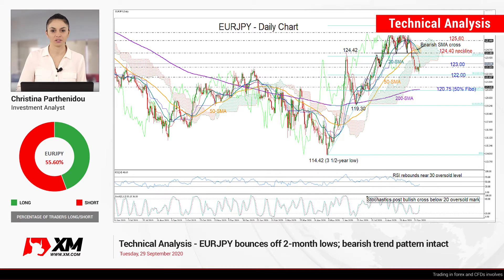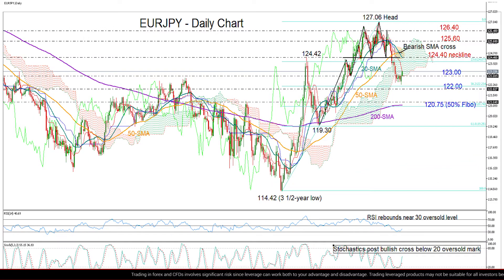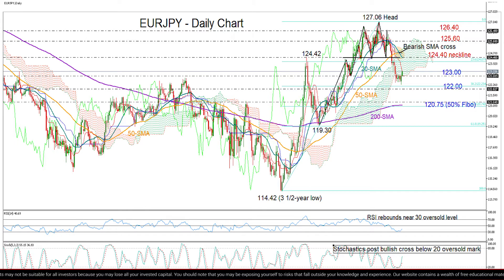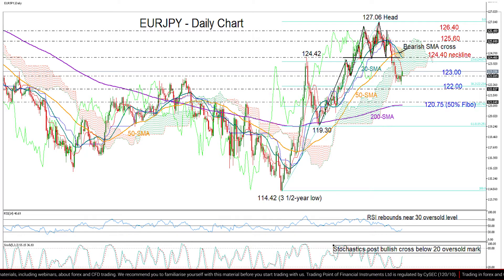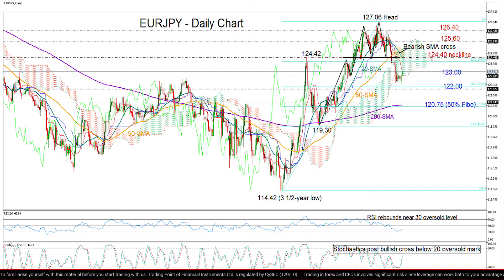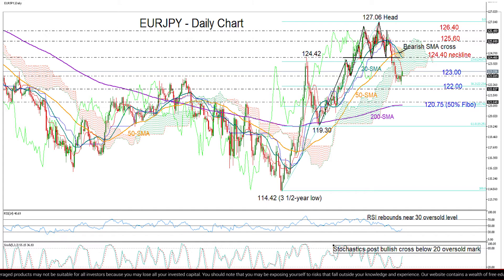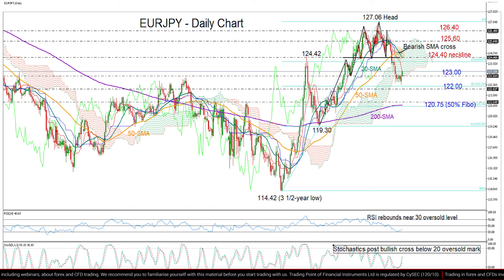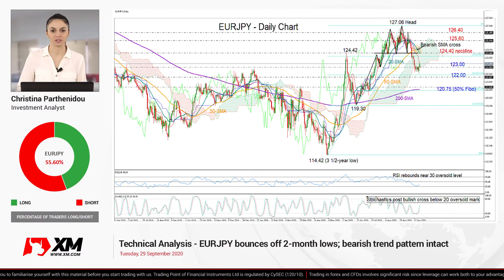Technical Analysis: 29/09/2020 - EURJPY bounces off 2-month lows; bearish trend pattern intact